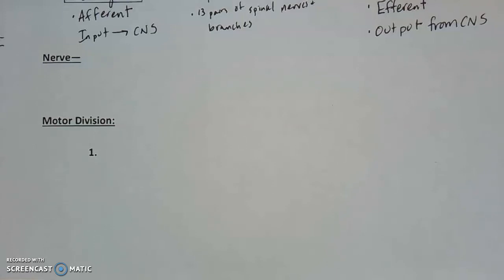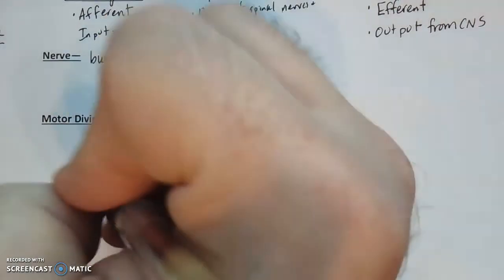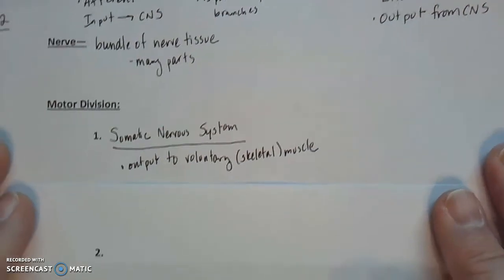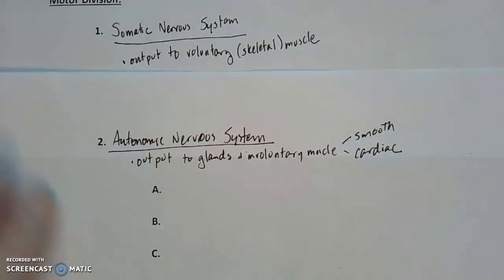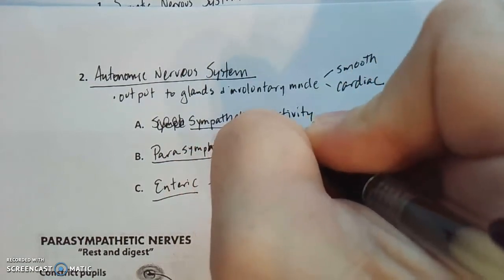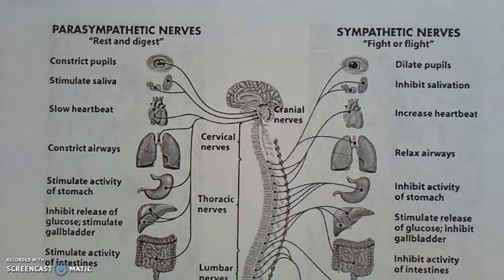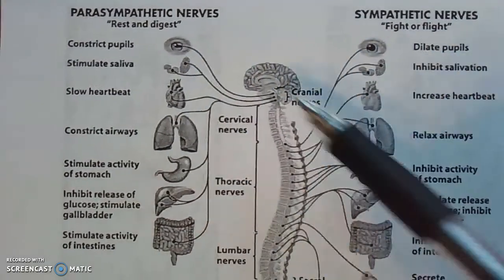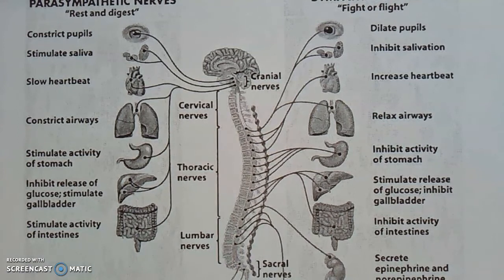Anatomy Chapter 12 Video 2